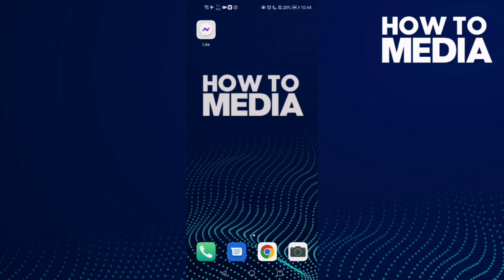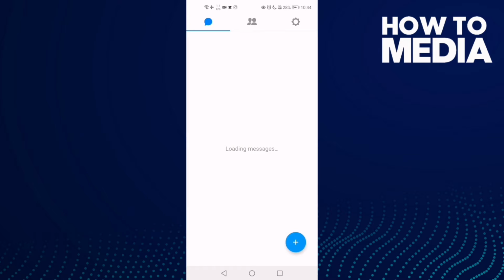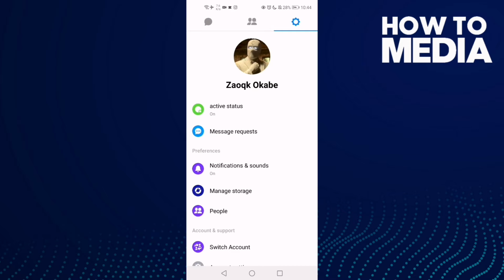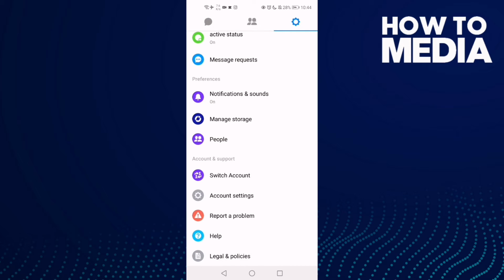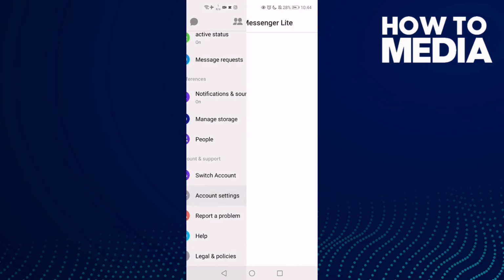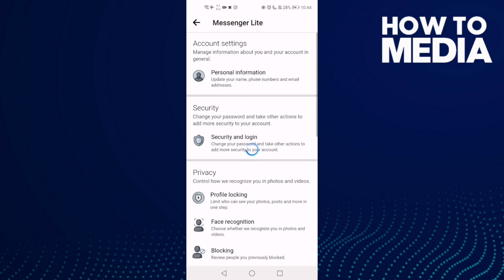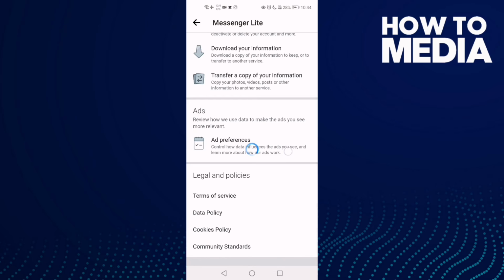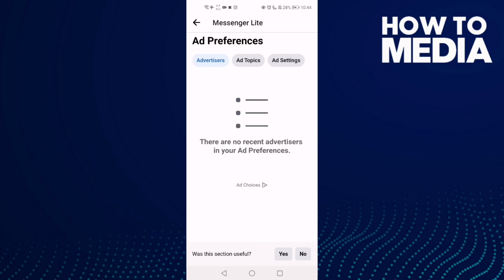How to Ad Preferences Settings on Facebook Messenger Lite App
in this video we discuss :